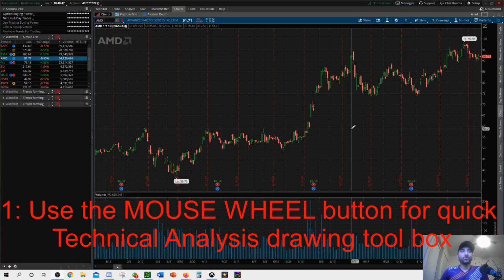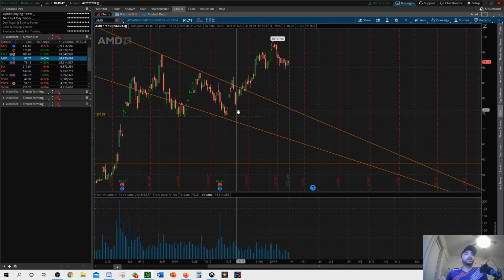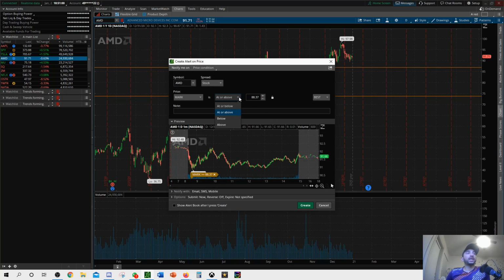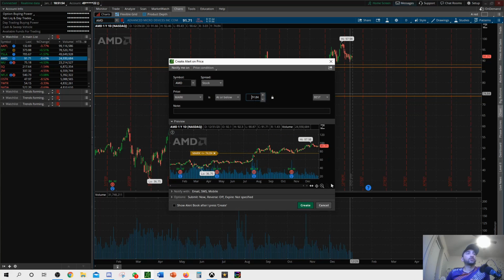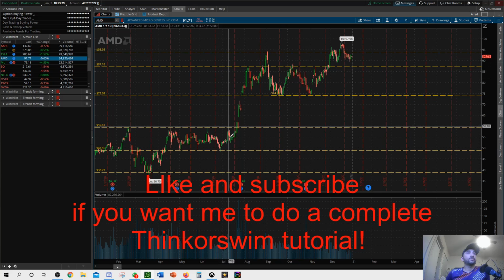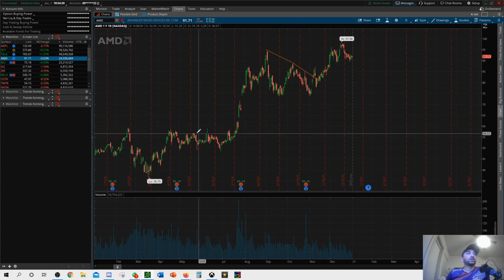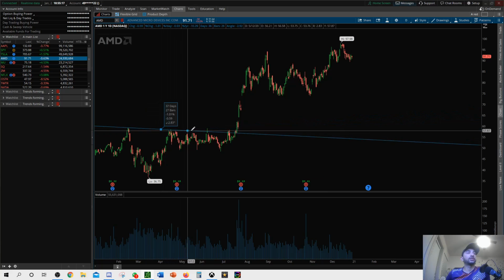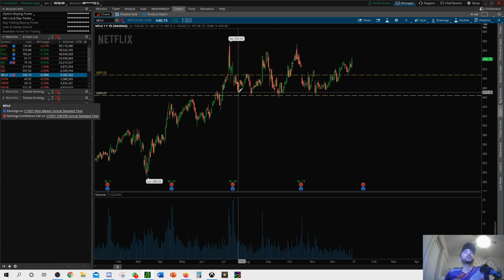Think Or Swim Cool Tips and Tricks